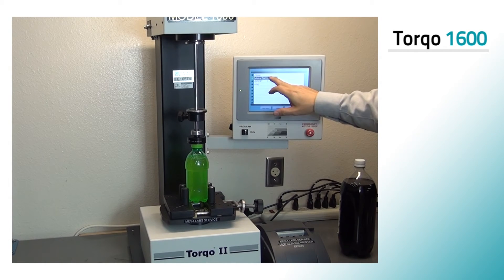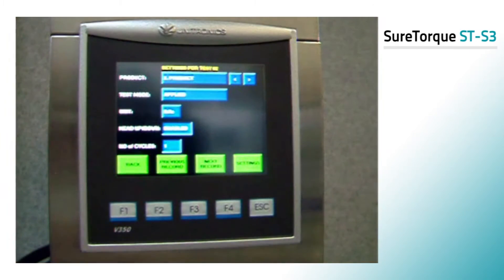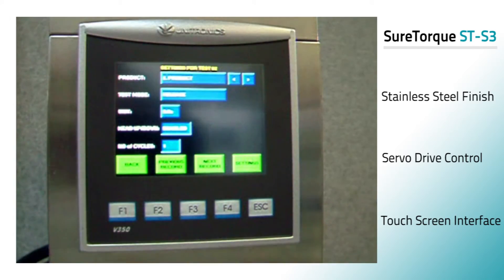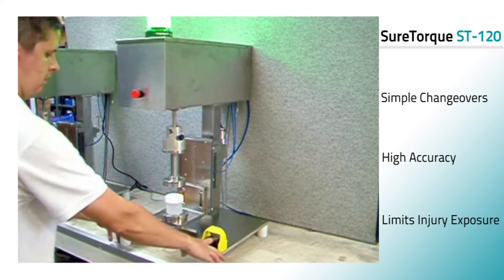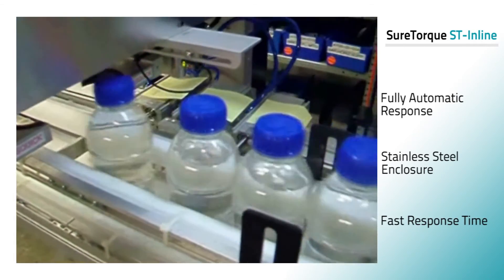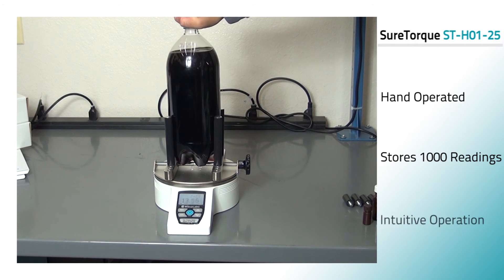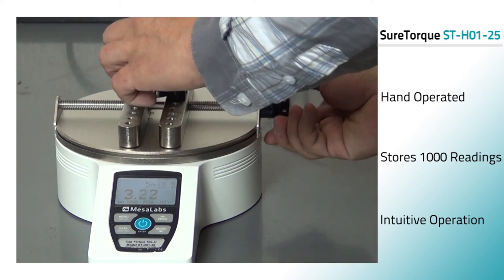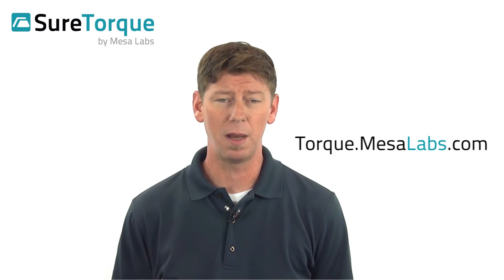Mesa Labs Torque Product Overview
Which cap torque tester is right for you?  See the full product line that Mesa Labs has to offer for all of your cap torque testing needs.